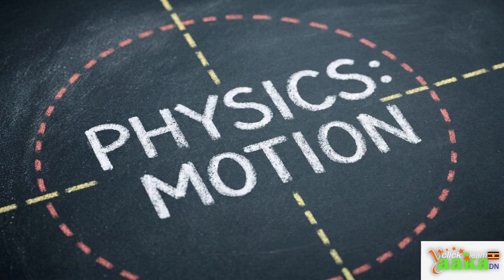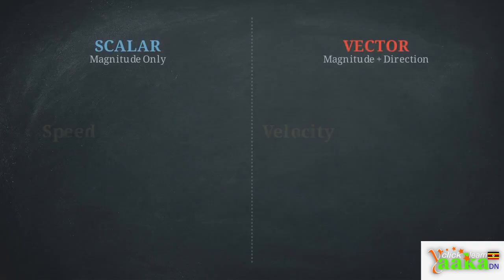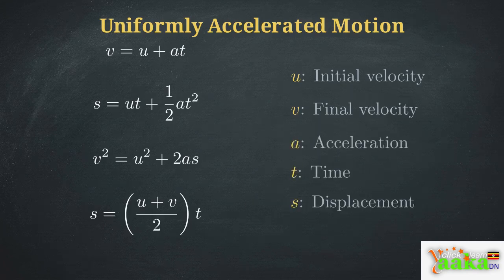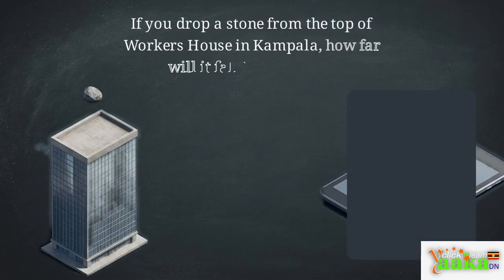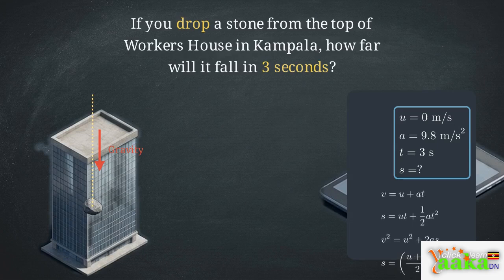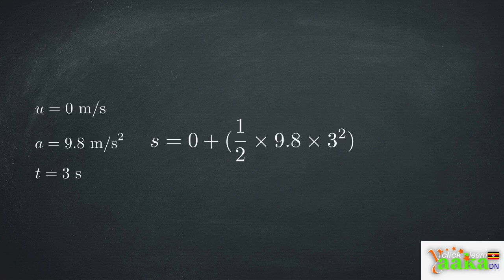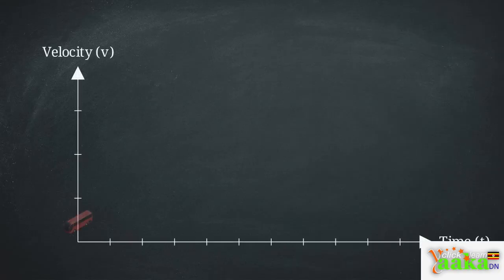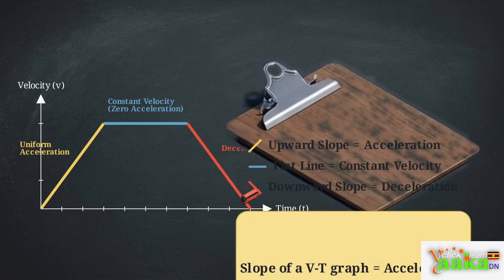Linear And Non-Linear Motion - Physics Senior Three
Linear motion is movement along a straight line, such as a falling fruit or a car on a straight road. Non-linear motion, however, is movement along a curved, circular, or irregular path, like a thrown basketball, a satellite orbiting the Earth, or a car navigating a winding corner.